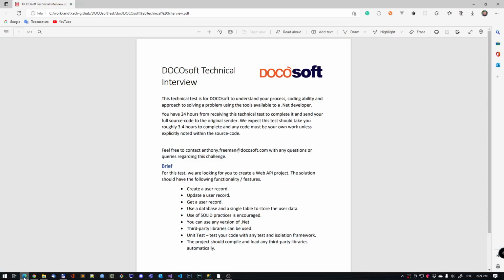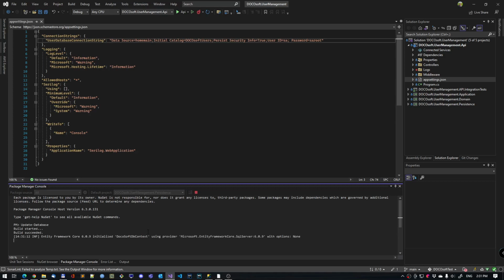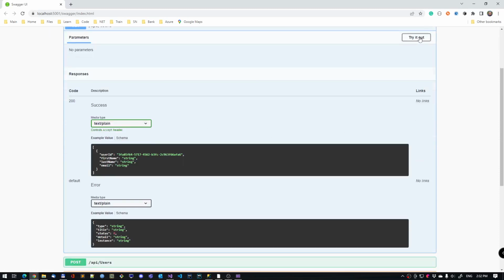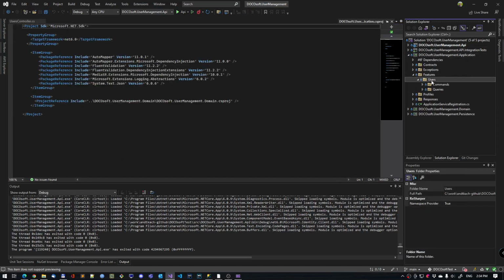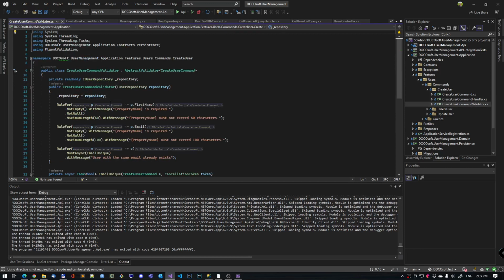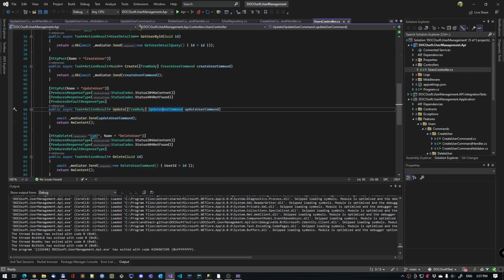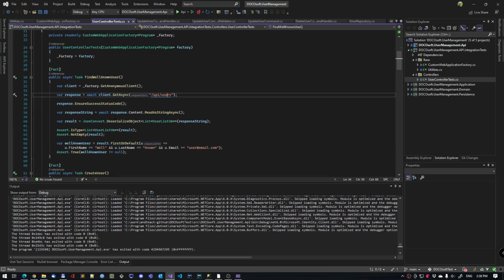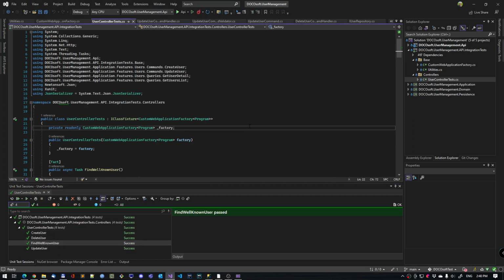DOCOsoftTest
Test assignment for DOCOsoft project
doc/DOCOsoft Technical Interview.pdf